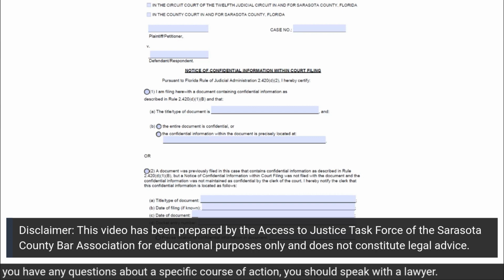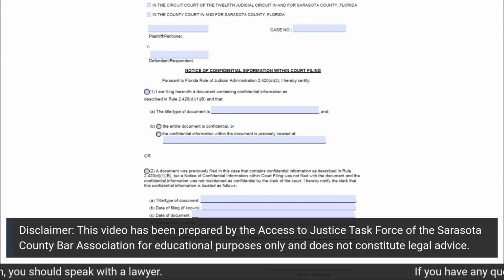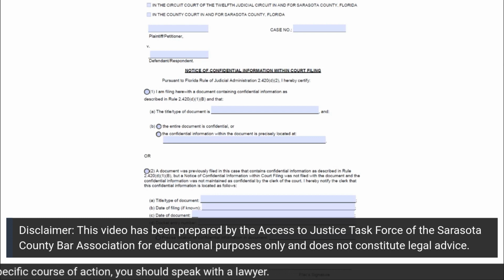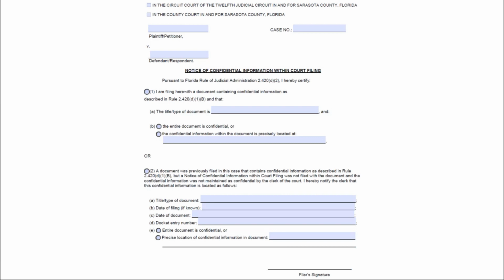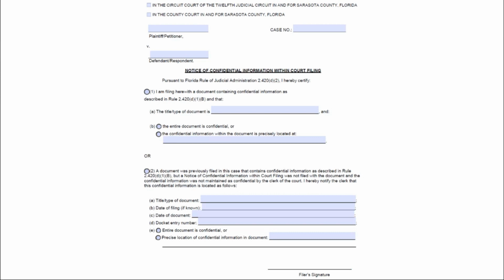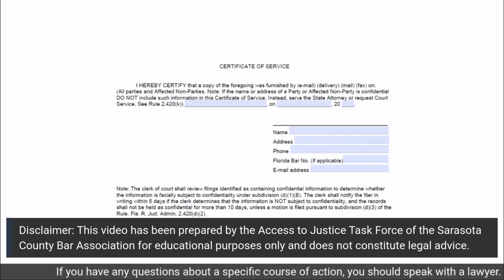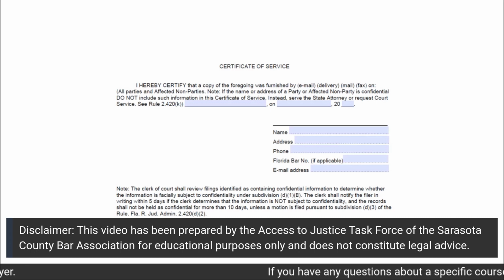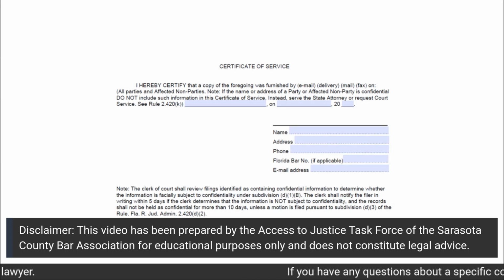Notice of Confidential Information Within Court Filing